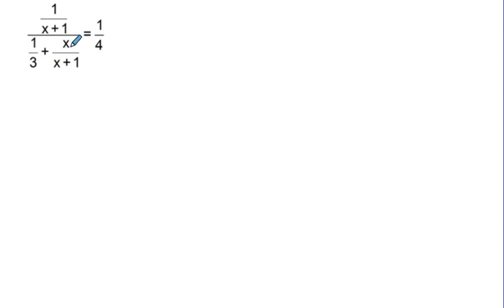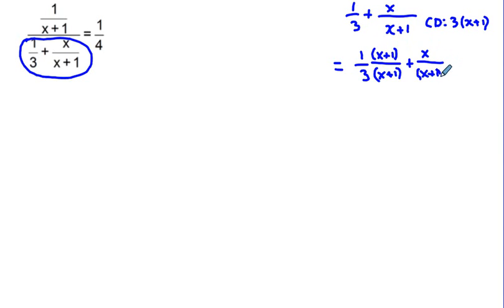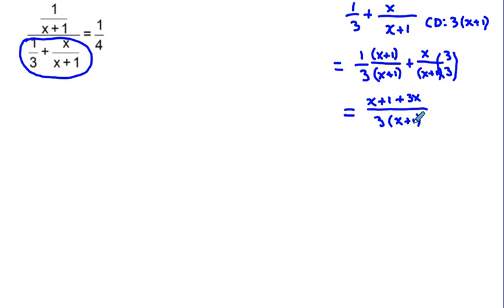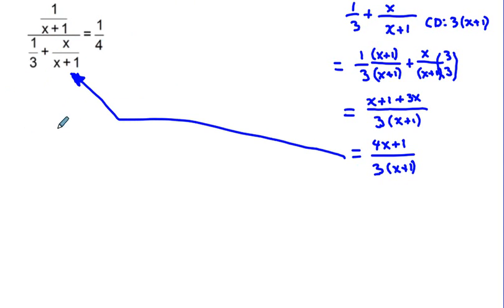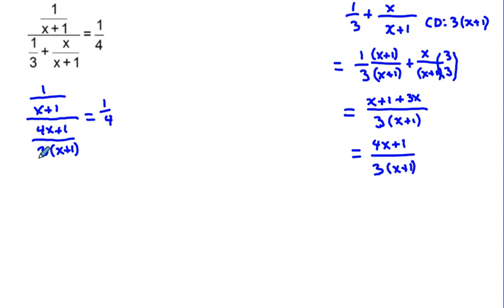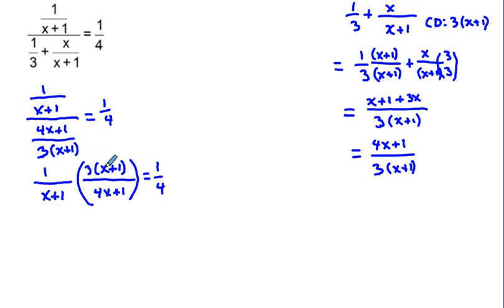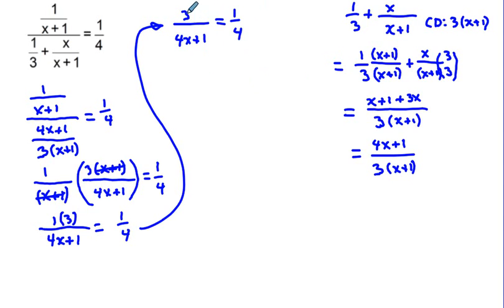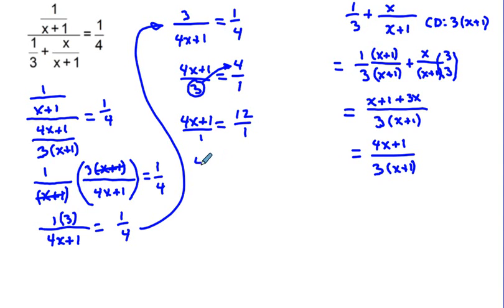Can You Solve this Rational Equation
This video lesson works out a rational equation using simplifying techniques.  Finding a common denominator and dividing by a fraction are two of the main techniques shown.